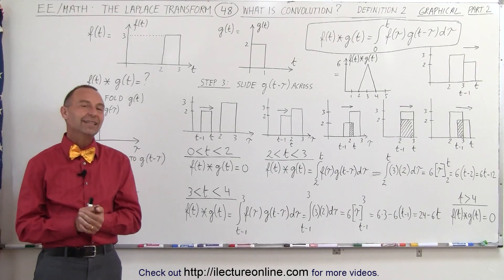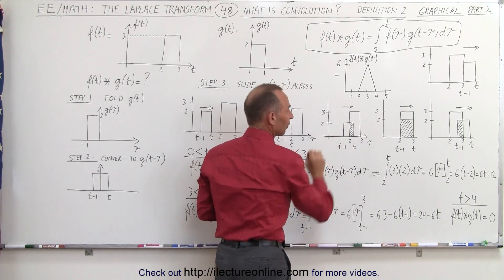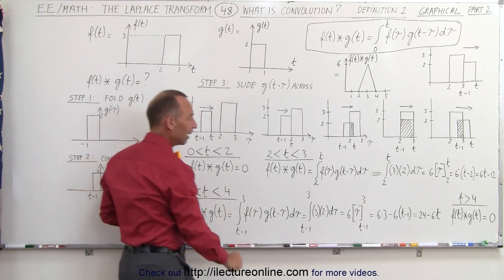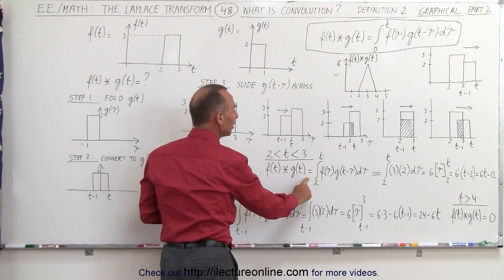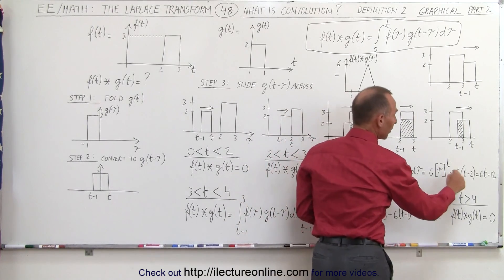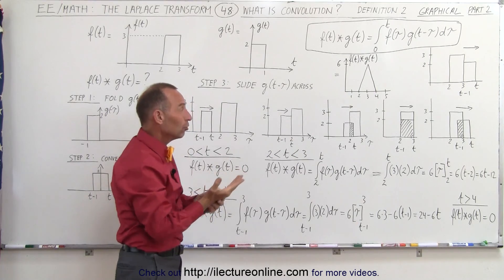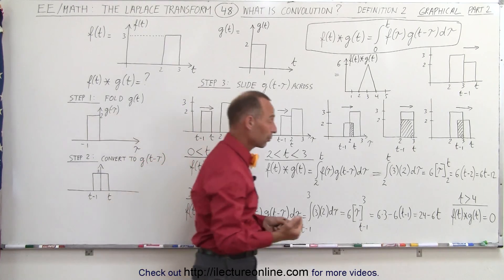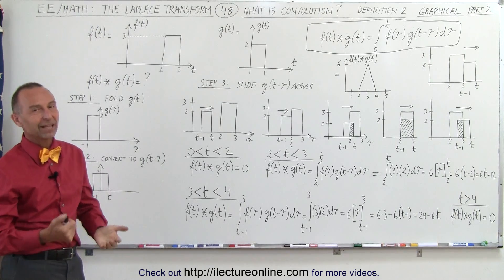Electrical Engineering: Ch 16: Laplace Transform (48 of 58) What is Convolution? Def. 2: Graph 2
In this video I will explain what is convolution in a graphical sense, Part 2, f(t)=3, example 1.